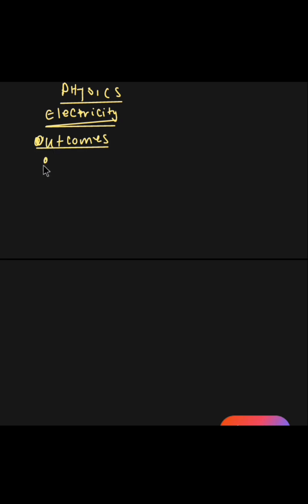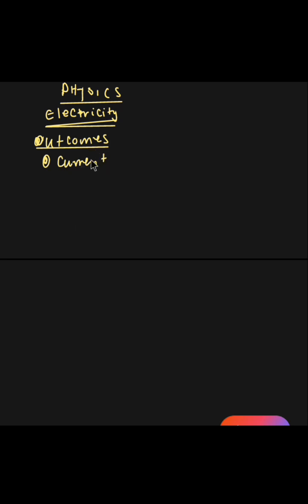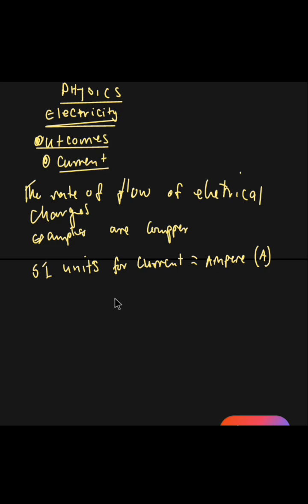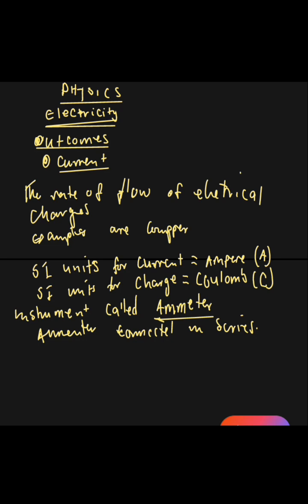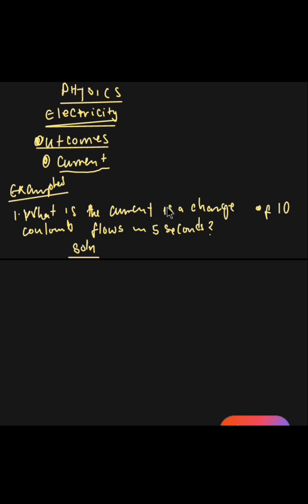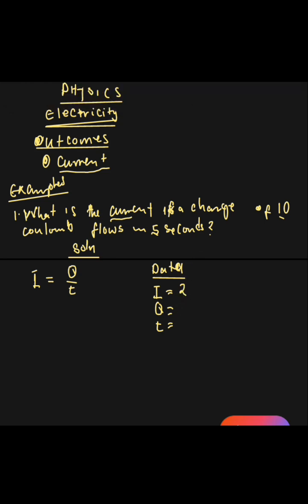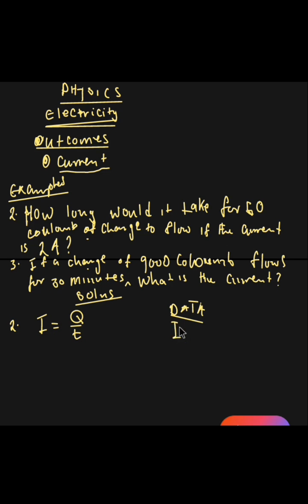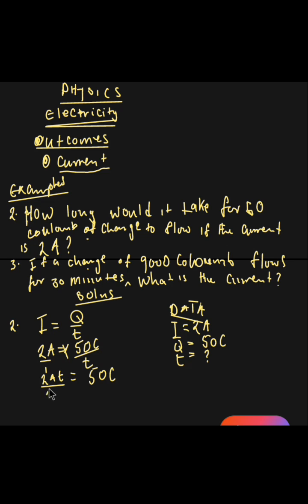How to calculate current - Physics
What is electricity? It is a form of energy that results from the presence or flow of electrical charges.  Static electricity, covered the build-up of non-moving electrical charges on an object. What about
if the electrical charges were able to flow in an object such as a copper wire? The form of electricity available in
this case is current electricity, a type of electricity we use to power our cellphones, computers, TV, light the
bulb, power industry machines, hospitals and so on.